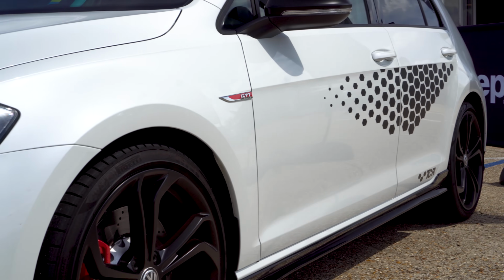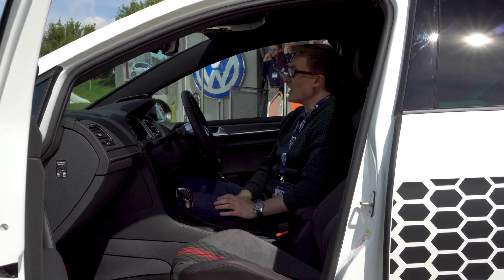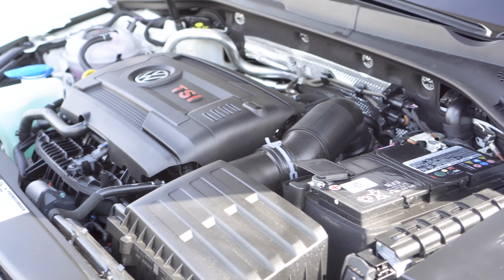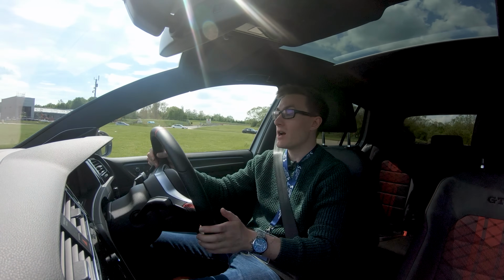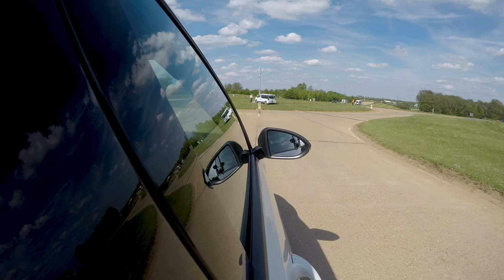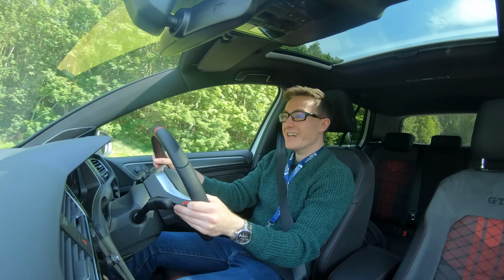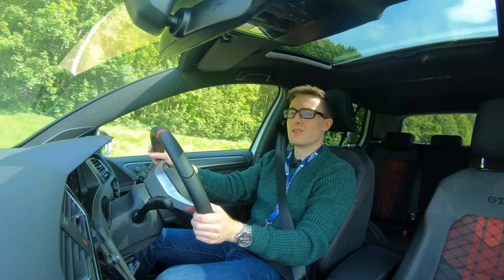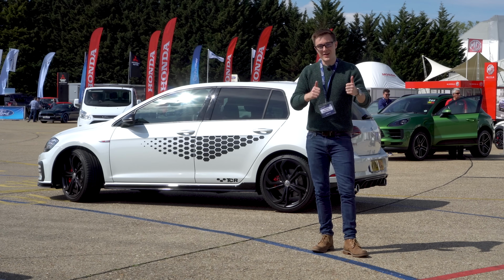2019 Volkswagen Golf GTI TCR Review 🚓💨 BETTER THAN A GOLF R?!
This has to be one of the biggest surprises of the day.

MY EQUIPMENT:

Sony A6300
35mm Sony Lens
Zoom H1n Sound Recorder
GoPro Hero 5
GoPro Suction Mounts

If you purchase a product after clicking one of my links, I will receive a small commission which goes towards running the channel and creating more content for you to enjoy! This is of course at no additional cost to you. Thank you!)